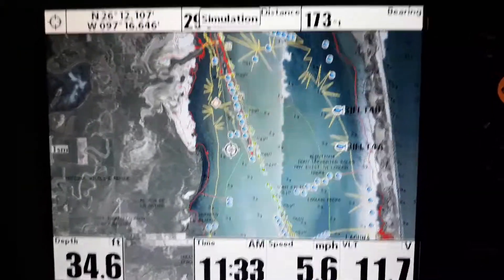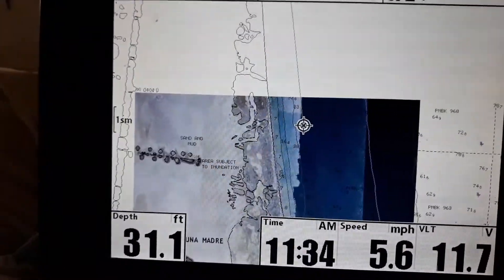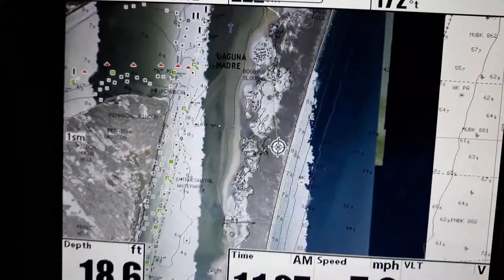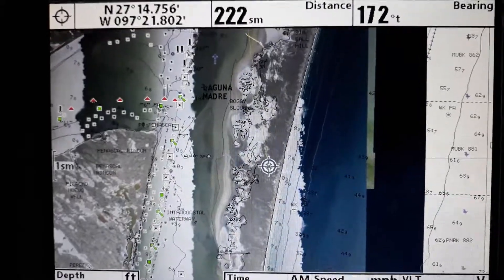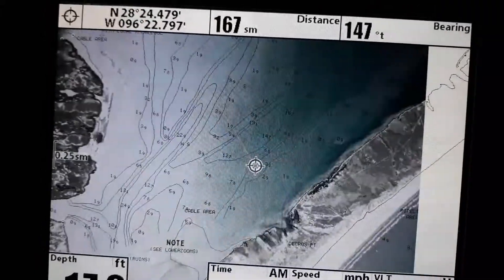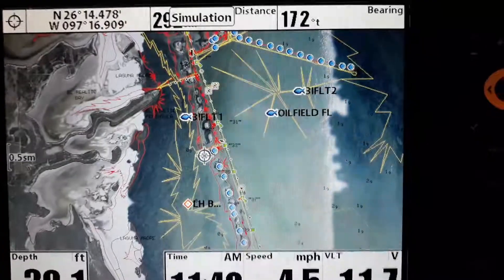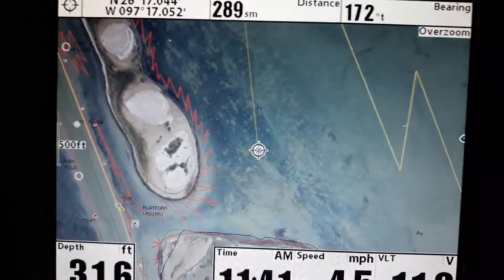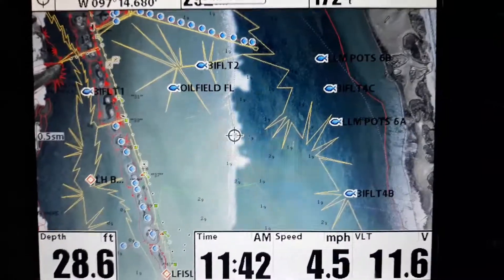Navionics Platinum Plus Aerial Imagery Review - Significant Sun Reflection Noise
In 2019 I got an updated Platinum Plus chip for my Humminbird 1199. I noticed that they had updated the aerial imagery overlay. Previous imagery varied by region, with most of the Port O'Connor area having good visibility under the water surface, but most of the rest of the state having poor visibility. The updated orthoimagery consists of distinct north-to-south stripes with significant sun reflection noise obscuring the view below the water surface for roughly one-third of Texas' bays.